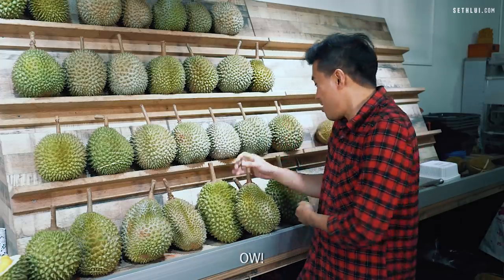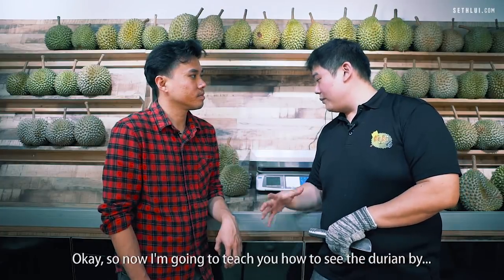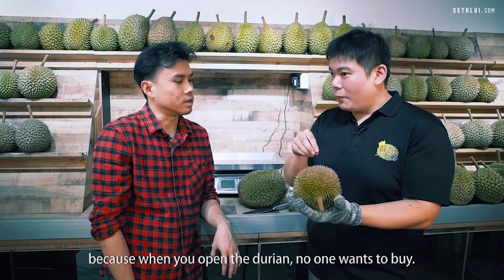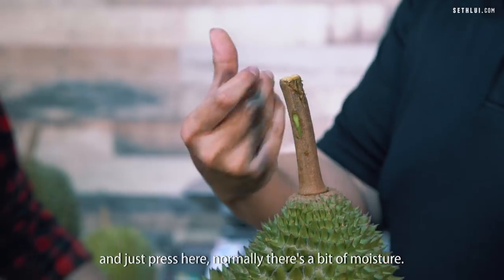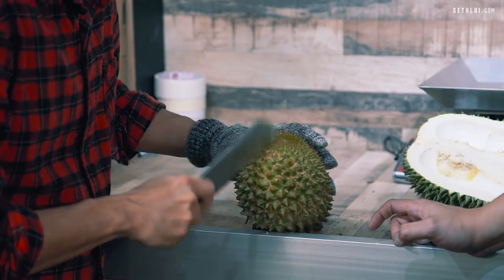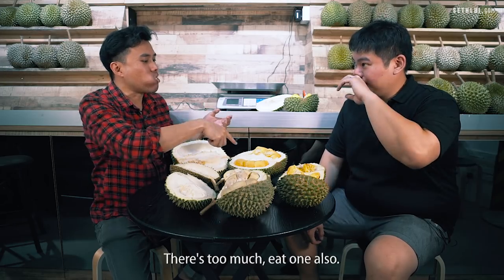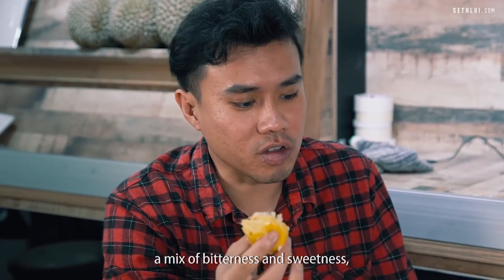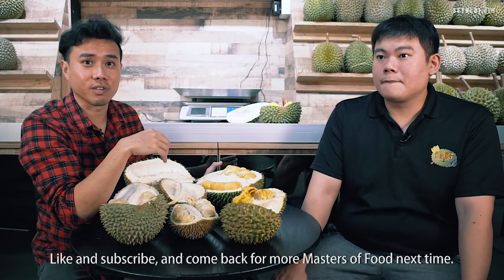How To Pick Durians - Masters of Food: EP5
Whether you love it or hate it, durians are definitely Singapore's national fruit. Seth goes to Durian Kaki to find out more about the world's smelliest fruit.